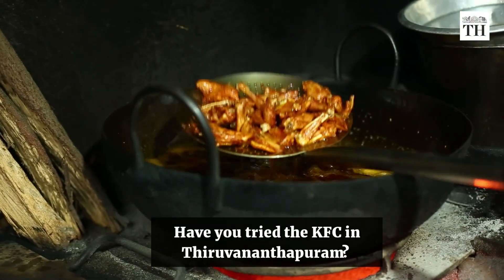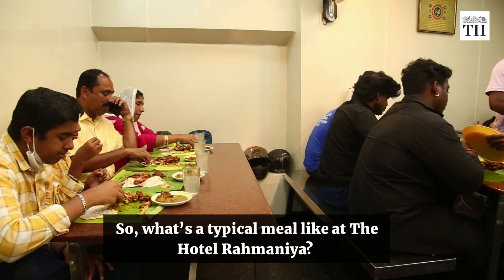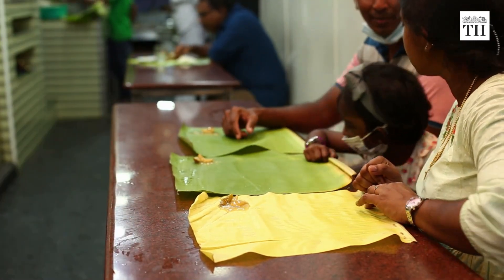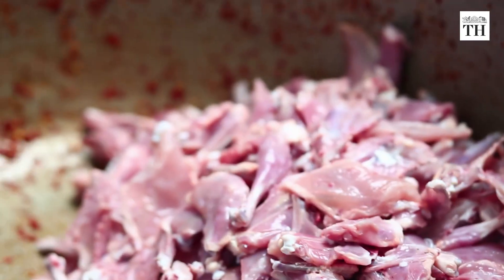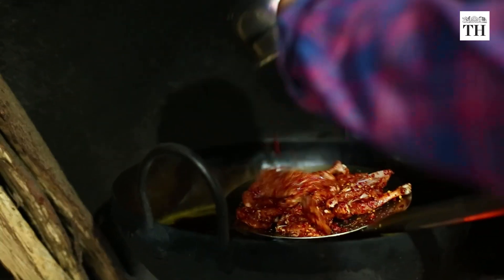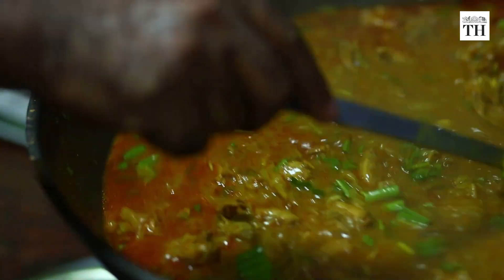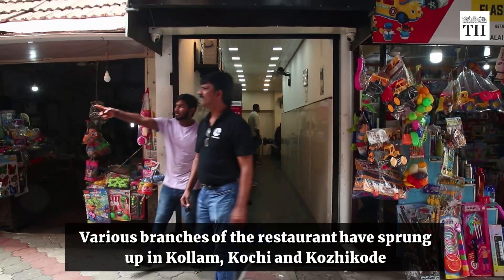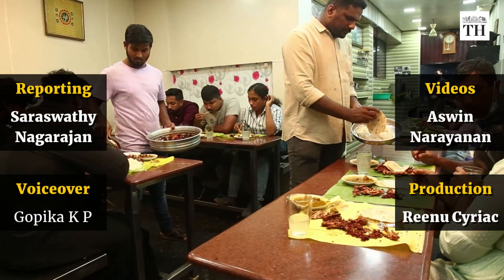Inside Hotel Rahmaniya, home of Trivandrum's Kethel's fried chicken |The Hindu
Have you tried the KFC in Thiruvanathapuram?

Well, we are referring to the popular Kethel's fried chicken, at the Hotel Rahmaniya in the bylanes of Chala.
This 70-year-old eatery, run by M. Maheen, is the home of the spicy fried chicken that’s also a hit among film stars and celebrities.

Reporting : Saraswathy Nagarajan
Voiceover: Gopika K P
Production: Reenu Cyriac
Videos : Aswin Narayanan